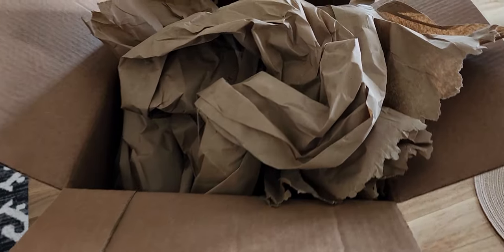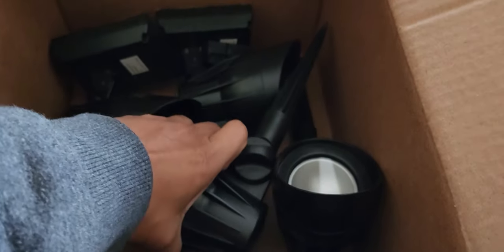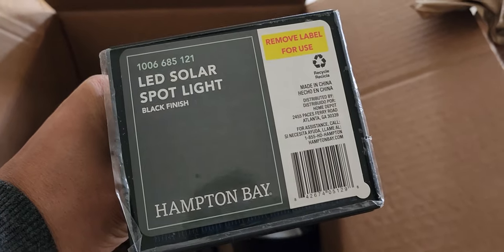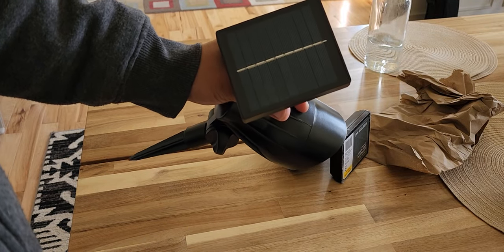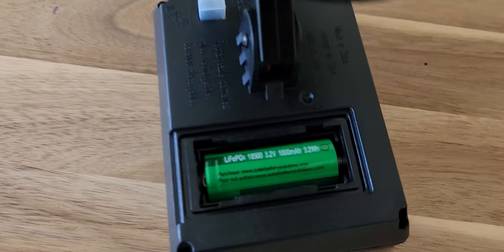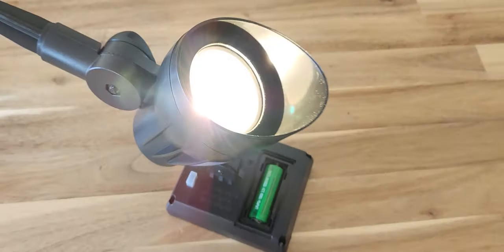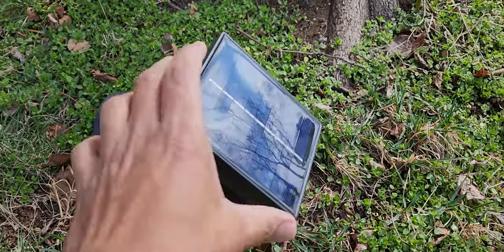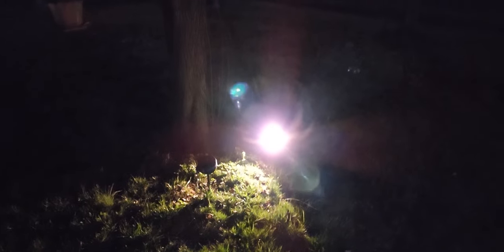Home Depot | Hampton Bay 55 Lumens Solar LED Spotlight | $3.99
Hampton Bay 55 Lumens Solar Black LED Spotlight

1) Use for enhancing your home, adding charm and elegance and increasing your safety in evening settings.
3) This Solar LED Spotlight will create the perfect lighting accent wherever it is placed. Highlight features of your landscape with the 55 Lumens of LED light.
4) Solar means you can use it anywhere the Sunshines on the solar panel.
Built to withstand outdoor elements
4) Simple installation, just stake into the ground wherever the Sunshines
Integrated LED
5) Up to 8-hour run time when batteries charged to capacity
Rechargeable battery included

Crystalline solar panel
Auto on/off day and night
Adjustable head